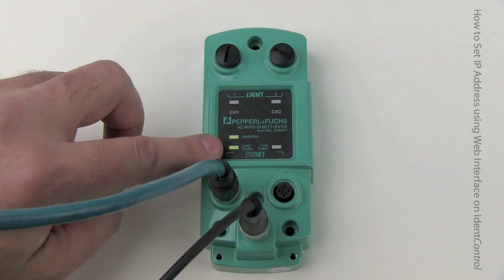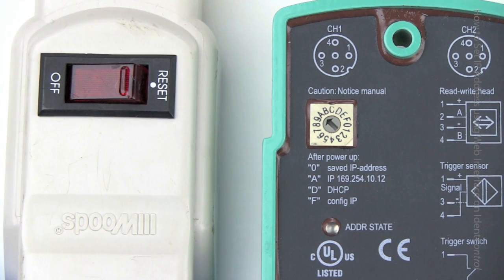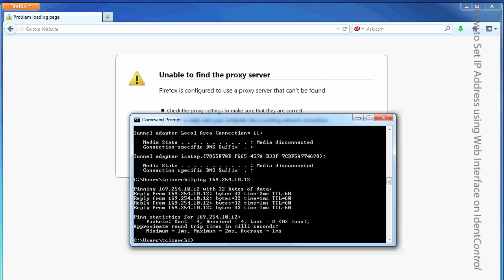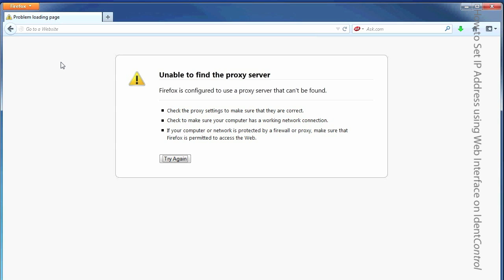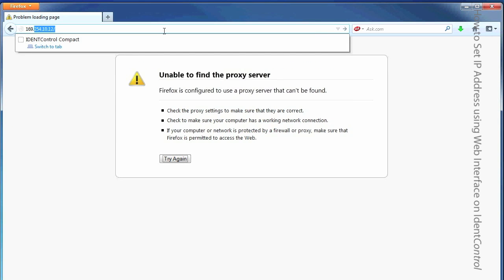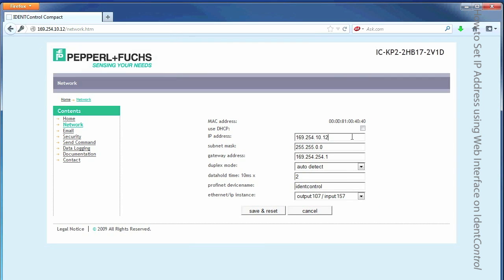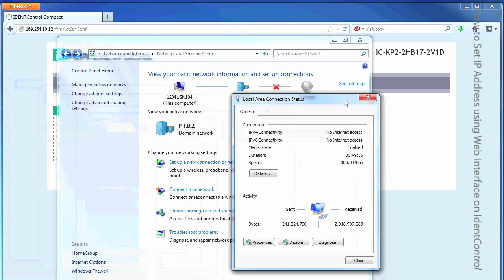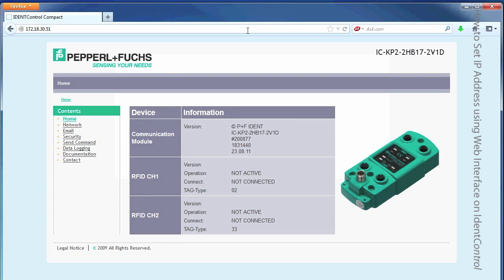Set IP address with Web Interface on RFID Controller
- RFID in a Hurry: How to set the IP address using the web interface on an RFID controller. First, make sure the power is off, and then set the rotary switch on the back of the RFID controller to "A". Turn the power back on, and wait until the RFID controller is fully powered. Rotate the switch back to the "0" position. You are now ready to use the web interface to set the IP address...